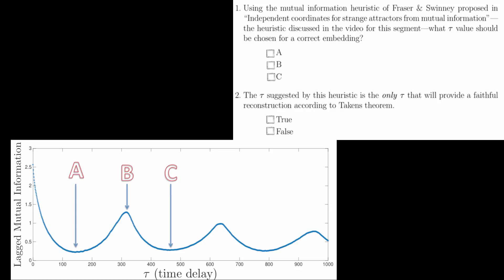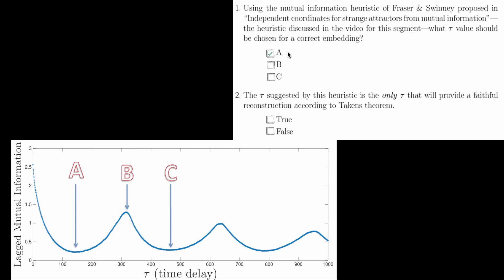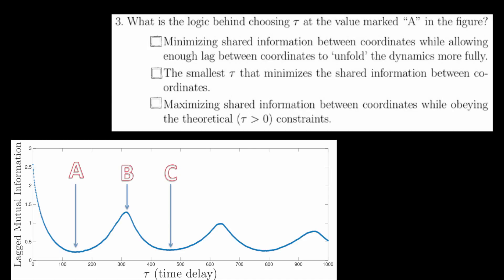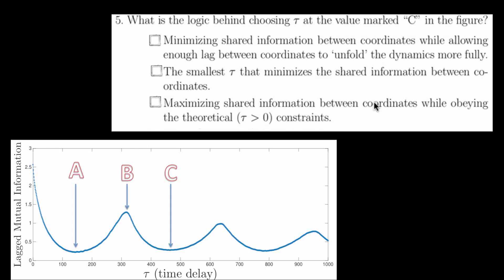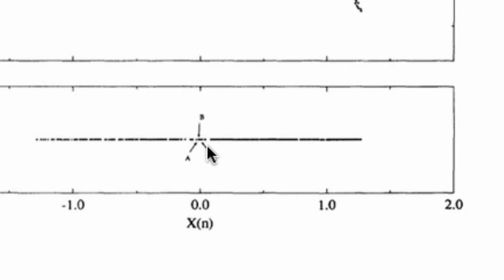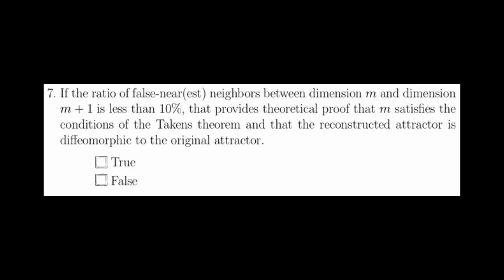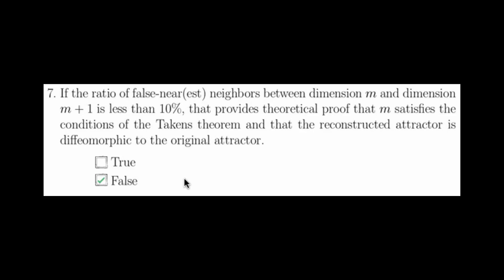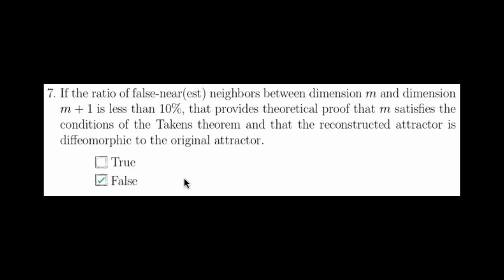Nonlinear Dynamics: Estimating Embedding Parameters Quiz Solutions